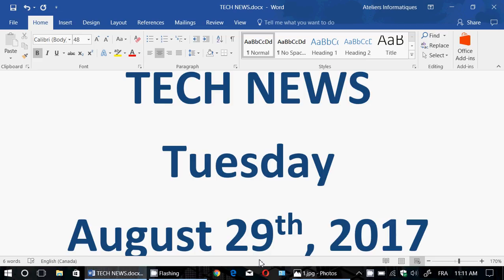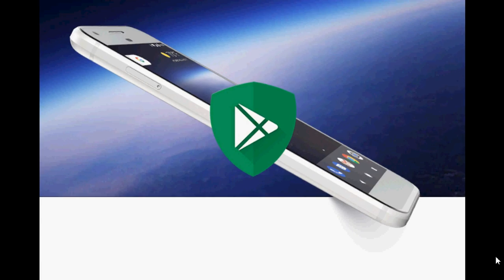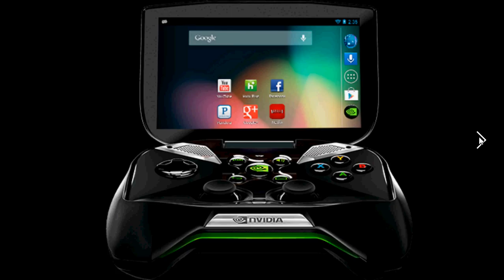Technology news August 29th 2017 Hurricane Harvey Anroid DDOS Google Facebook and more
Latest Technology news update for Tuesday August 29th 2017